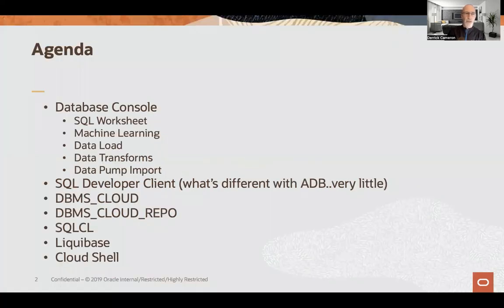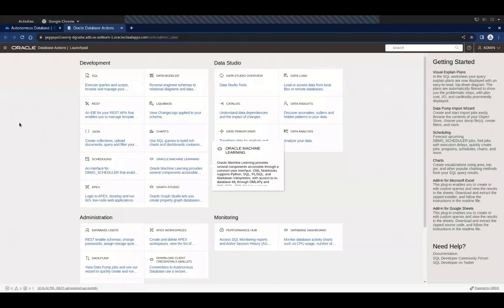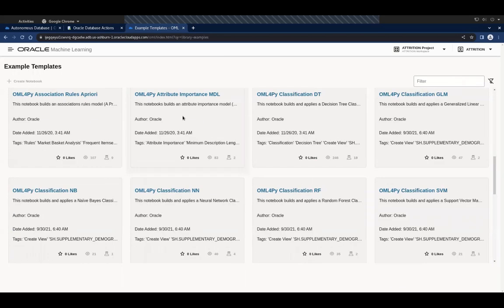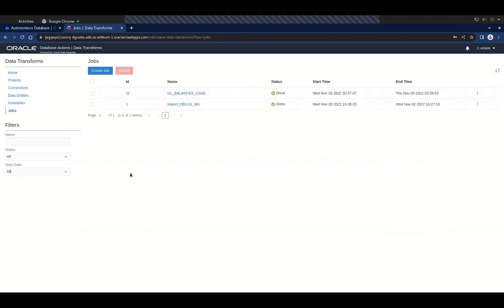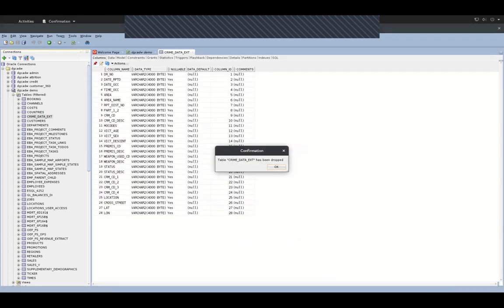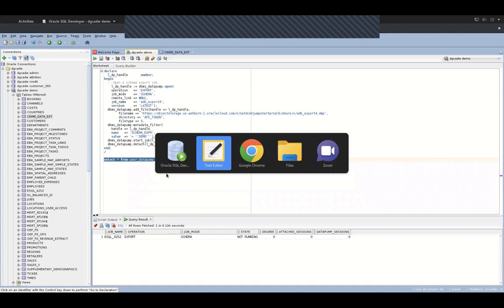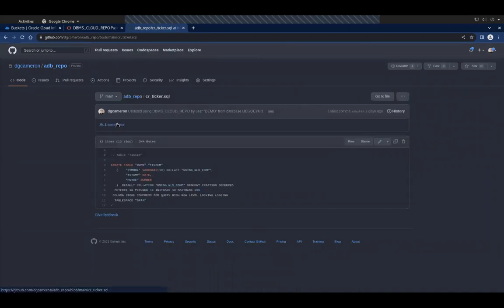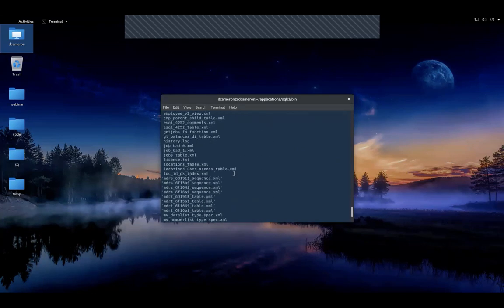Oracle Autonomous Database for Legacy Database Developers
This introduces the Oracle Database Developer to Autonomous Database and the tooling used by developers to build applications.

Topics:
• Database Console developer tools
◦ SQL Worksheet
◦ Machine Learning
◦ Data Load
◦ Data Transforms
◦ Data Pump Import
• SQL Developer Client with Autonomous Database
• DBMS_CLOUD Package
• DBMS_CLOUD_REPO Package
• SQLCL
• Liquibase
• Cloud Shell